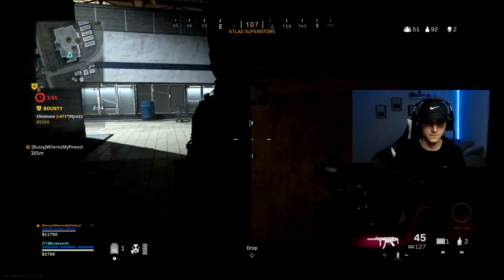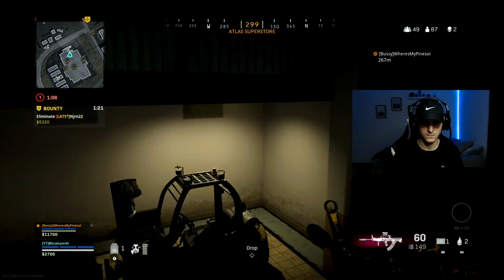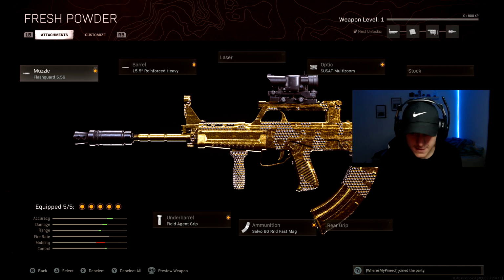the BEST QBZ CLASS in WARZONE SEASON 2! ZERO RECOIL! (Cold War Warzone)